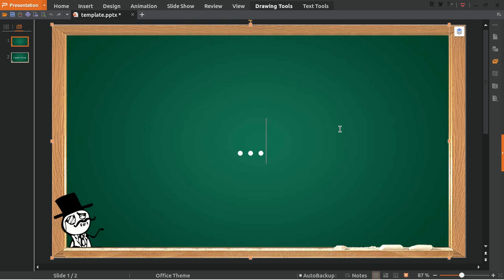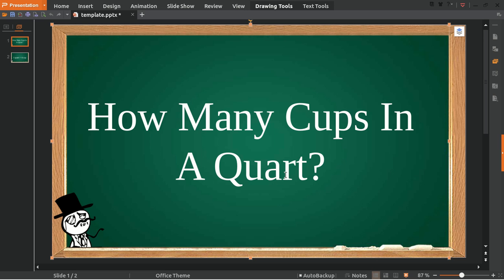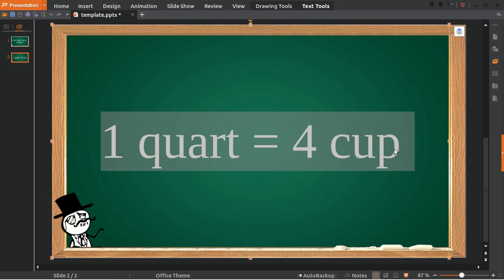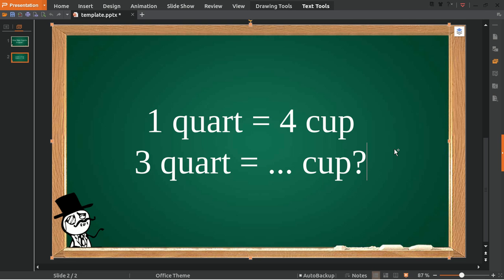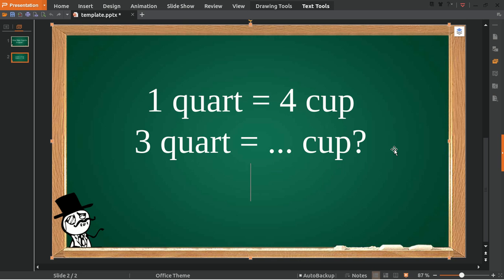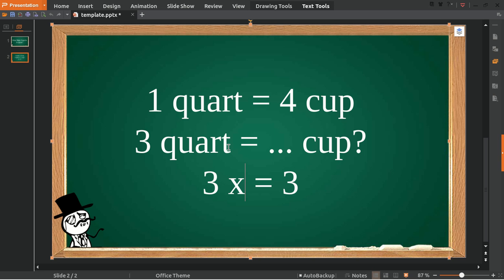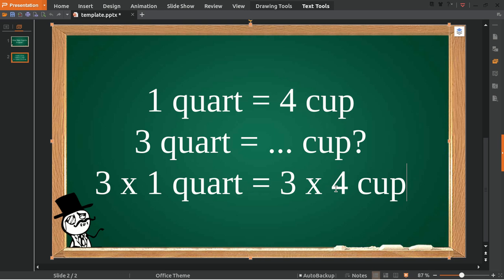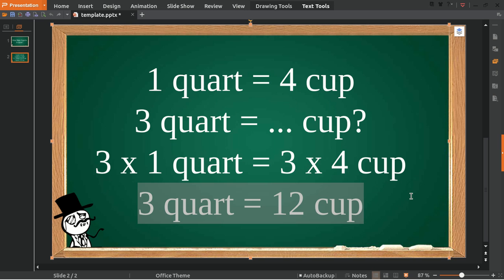✅ How Many Cups In A Quart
quart
how many quarter cups in a cup
quarts
how many cups are in a quart
how to measure a quart
how many quarts in a gallon
how mamy is a cup
how many quarter cups are in one cup the answer
how much is a quart
how much calories in one uagrt
how to solve quarts to gallons
how many tablespoons in a cup
how much is a quarter cup
3/4 cup of water
how many quarter cups are in a cup
cake ingredients how many cups equal to 215g
how to measure 2/3 cup
how many cups are in a gallon
does one quart equal a liter
1/4 cup of water
how many quarters in a cup
convert quart to cup
how many quarters are in a cup
cups pints quarts gallons
how to make kool aid
3/4 cup means
how to measure pounds
how many quarts are in a cup
1/3 cup means how much
how much is 1/4 cup of water
how much is one quart
gallon quart pint cup
3/4 equivalent how many glasses NEW VIDEO#